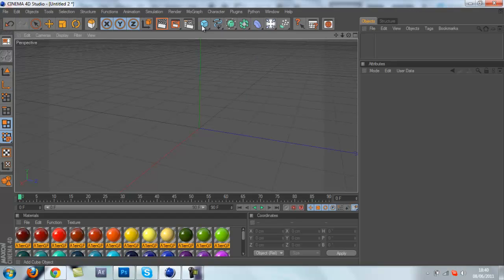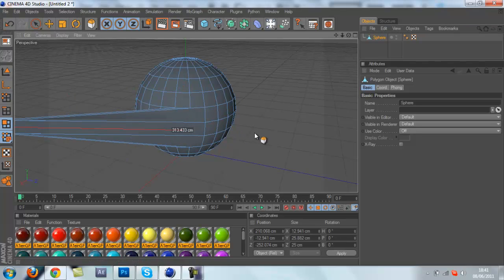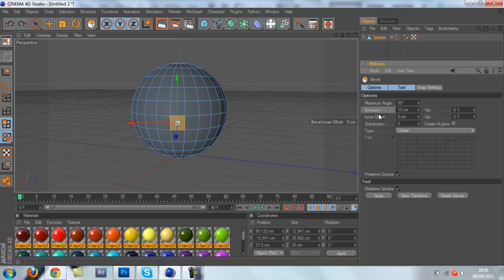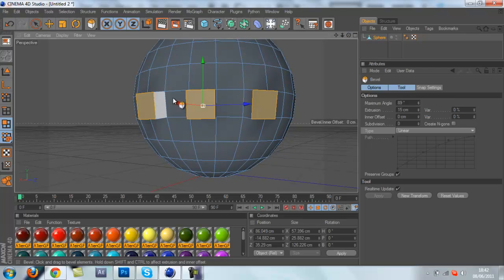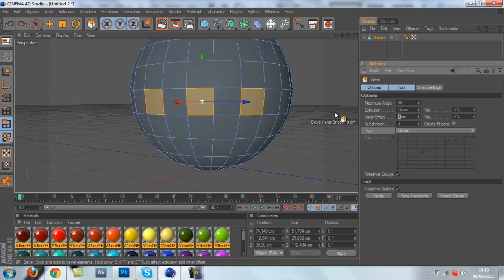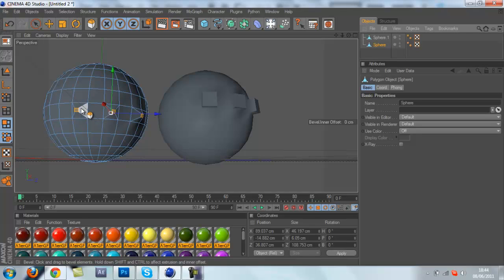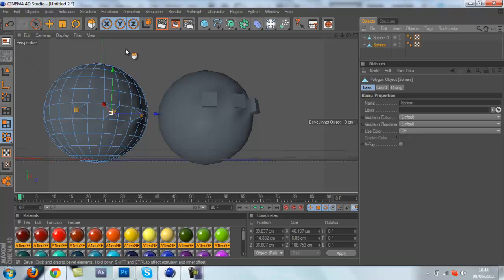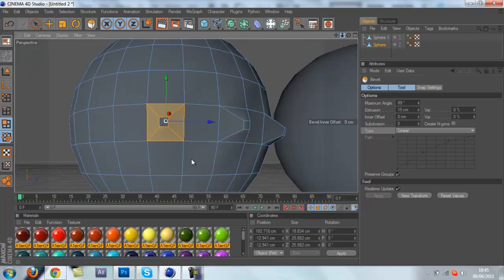Road to Modeling| Ep.1| Cinema 4D tutorial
Hey guys this is basically a mini series that im going to be starting, ifyou like the idea make sure to leave a like on the video, and if you want any aspect of Cinema 4D featured in a tutorial, leave a comment below telling me what it is! :)

Kieran